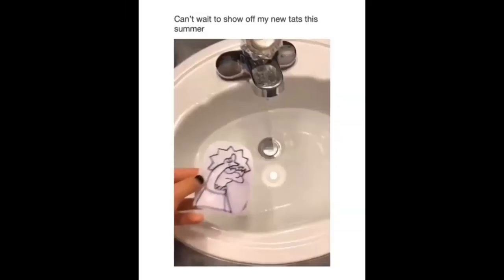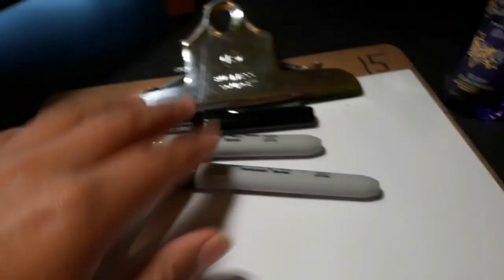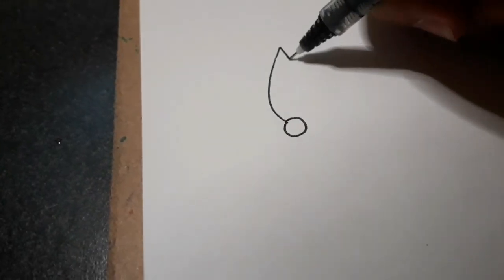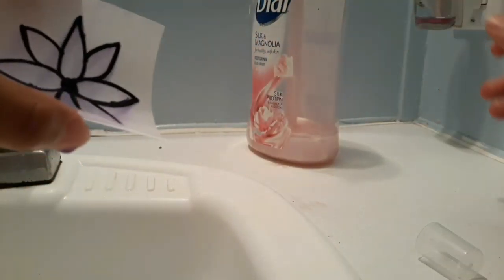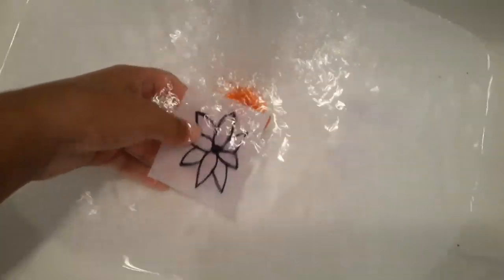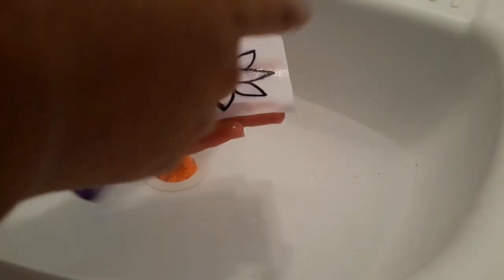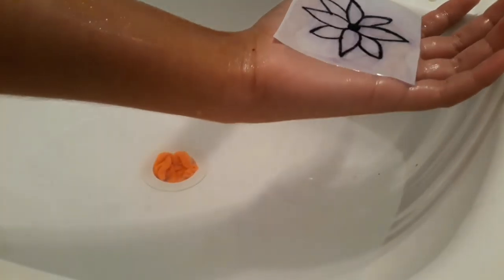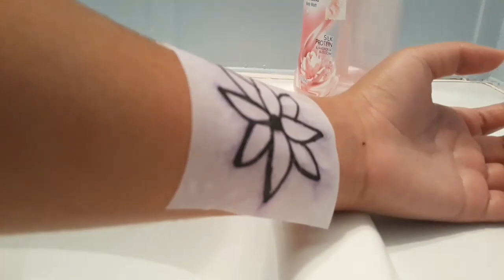trying a temporary tattoo hack!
so it didnt work but I hope you guys enjoy! but I'll probably post a room tour or light review next. hope you guys have a good day!❣